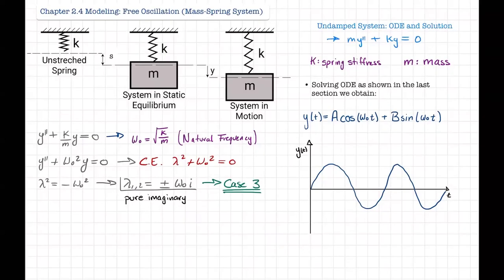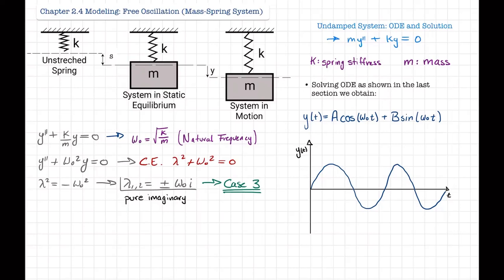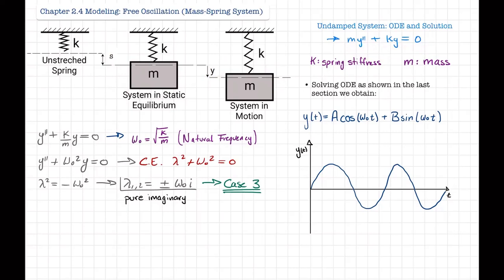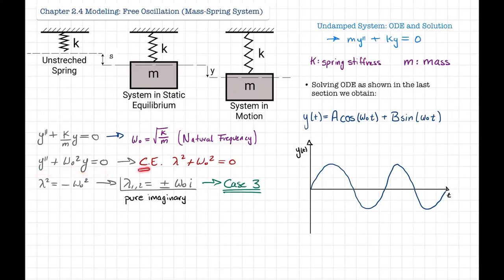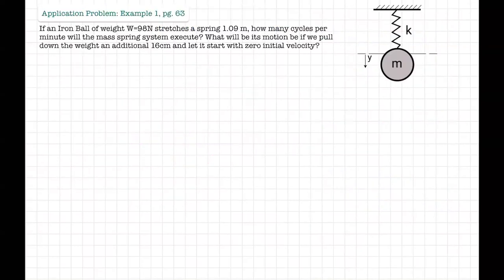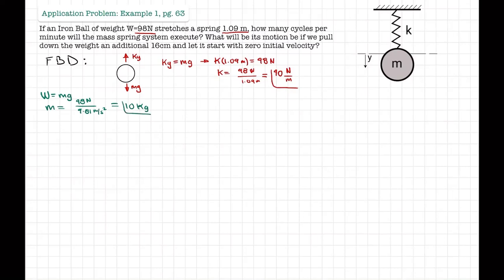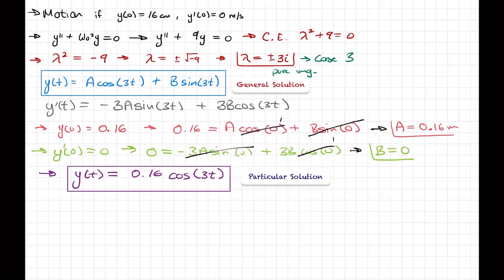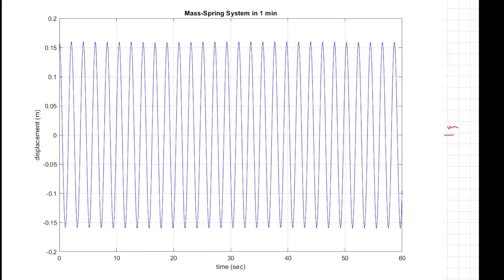Modeling Mass-Spring Systems - 2nd Order ODEs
In this video we cover how we can model a Mass-spring system, and how we can solve for the motion using a 2nd Order Homogeneous ODE.